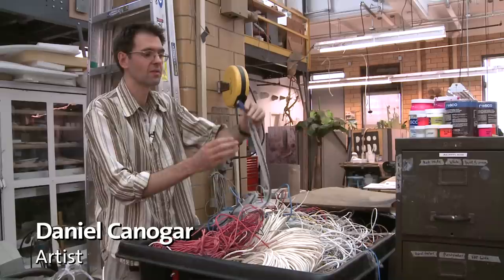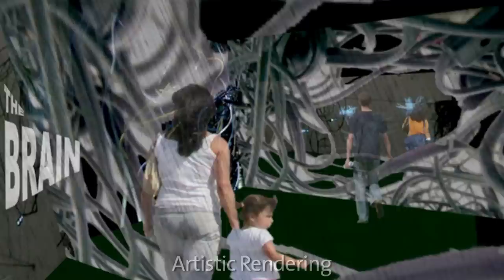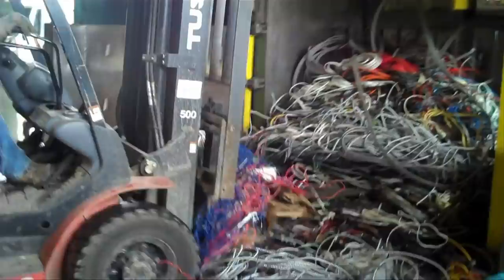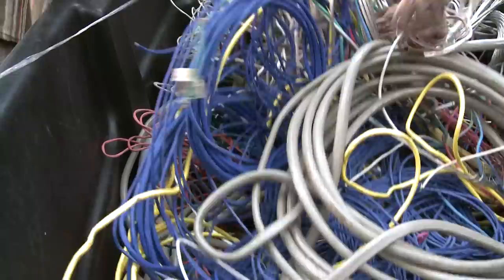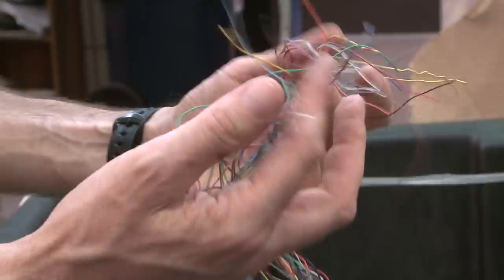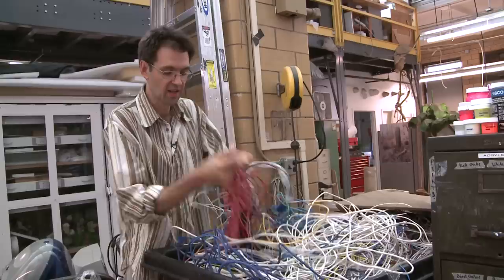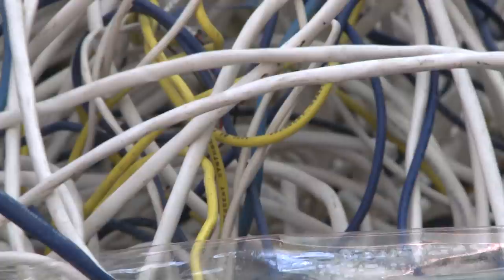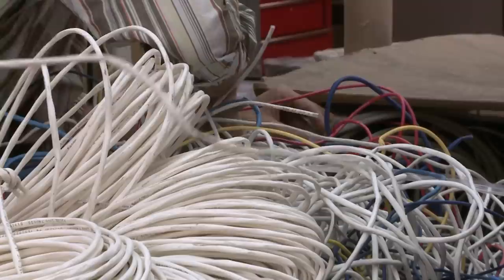Building the Brain: Art Installation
Watch as contemporary Spanish artist Daniel Canogar gathers materials that he will use in the creation of an enthralling walk-through installation for the American Museum of Natural History's upcoming exhibition Brain: The Inside Story.  Canogar's installation is made up of a canopy of moving lights representing billions of firing neurons inside the human brain.

Brain: The Inside Story is an amazing and stimulating exhibition that will give visitors a new perspective and insight into their own brains using imaginative art, vivid brain scan imaging, and thrilling interactive exhibits that will engage the whole family.

Brain features the latest cutting-edge research from the treating of diseases like Alzheimer's and Parkinson's to the recent studies of more intangible aspects like the mapping of our emotional responses.  Brain: The Inside Story will open November 20, 2010 and remain on view until August 14, 2011, after which it will begin an international tour.

Produced/Edited by James Sims.  for more information.